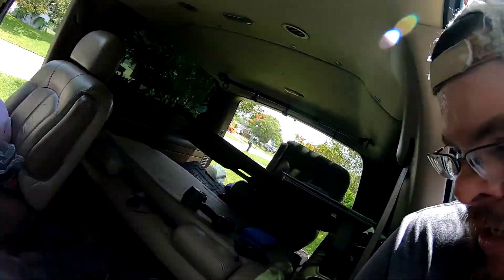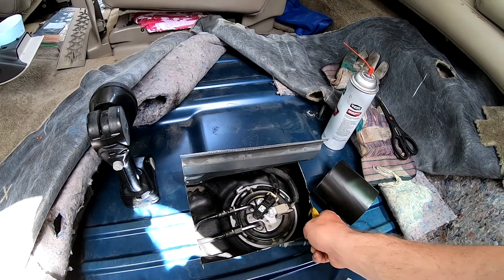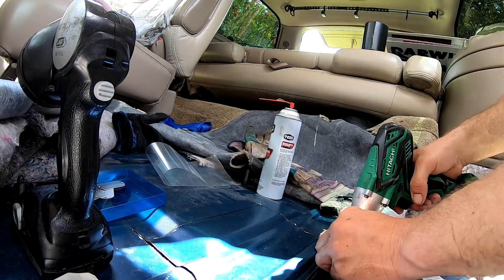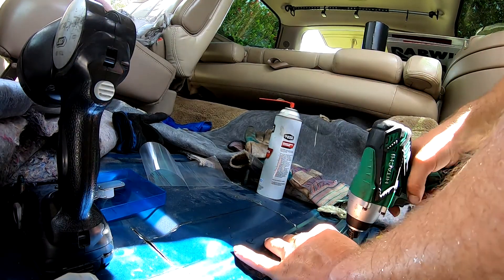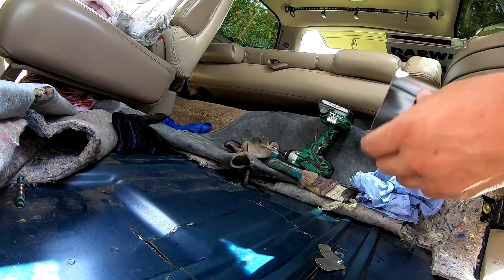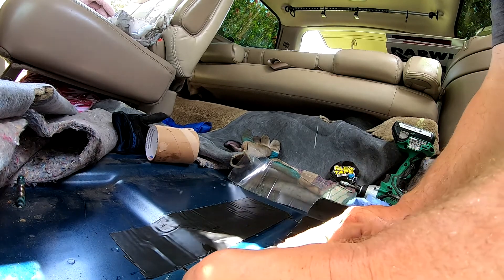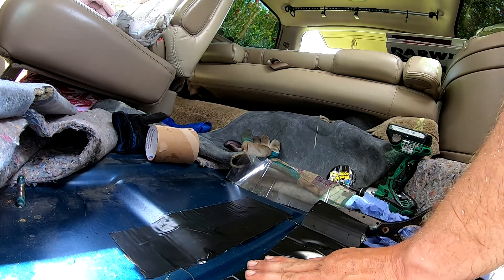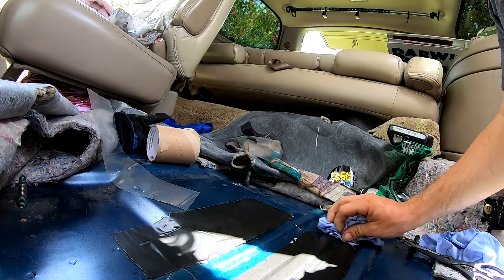SEALING A DIY GAS TANK HATCH WITH FLEX TAPE! ON 2002 CHEVY SUBURBAN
Todd's Sealing up the Gas Tank Hatch on Myles!